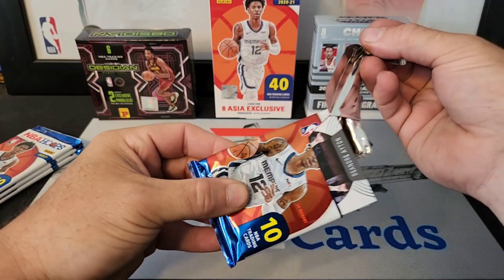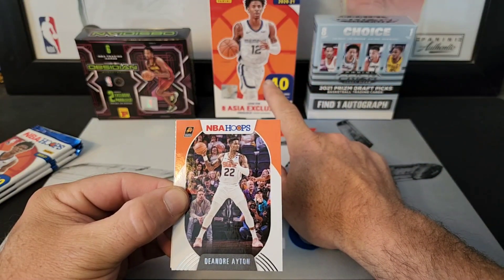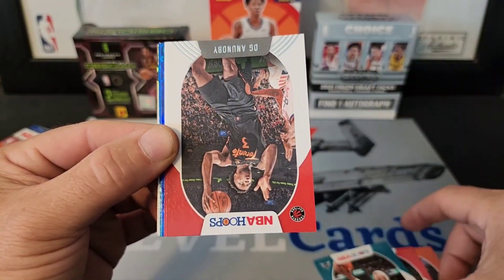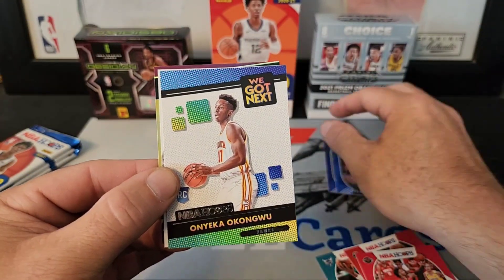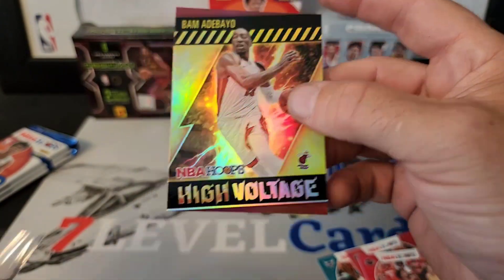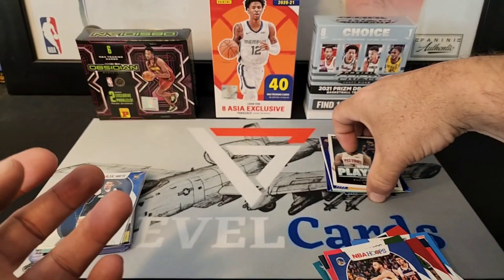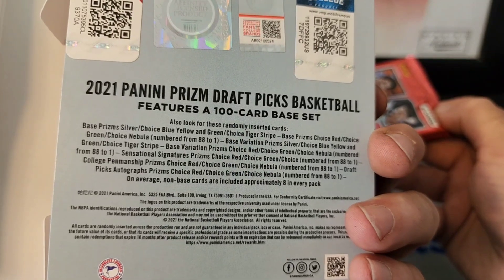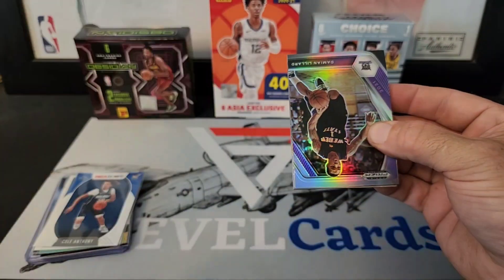ALL STAR WEEKEND RIP, WE HIT GOLD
In today's episode, we rip open Tmall Obsidian, Tmall Hoops and Prizm Draft Picks Choice boxes.